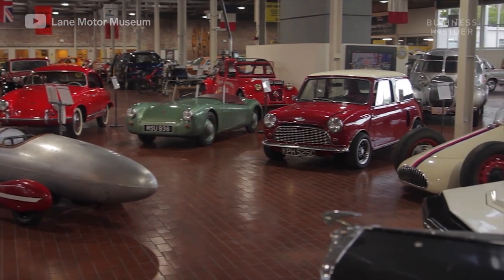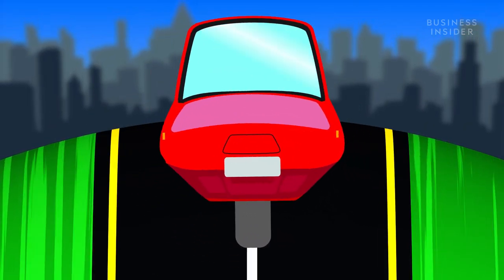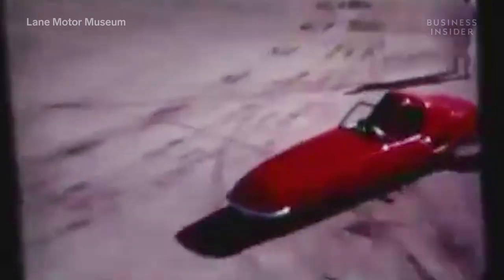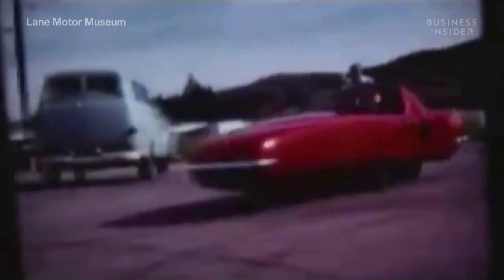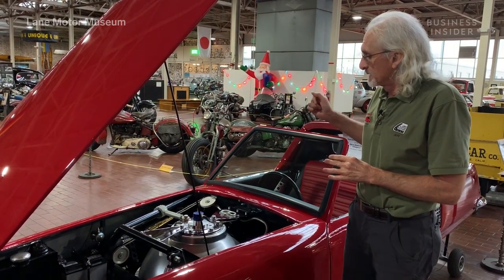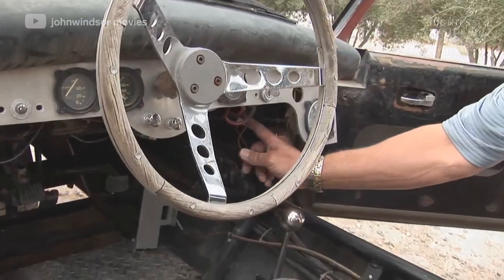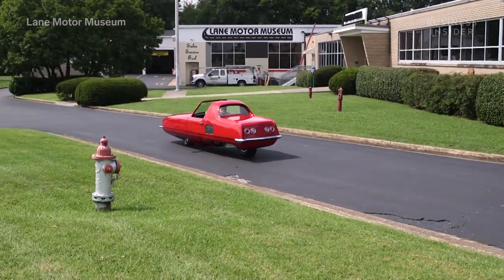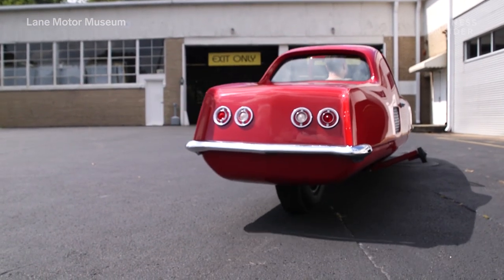How This Two-Wheeled Car Uses A Disk To Balance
The Lane Motor Museum is the home to some whacky cars. One of the craziest is the Gyro-X that balances on two wheels through the use of a gyroscope.

Following is a transcript of the video:

This is the Lane Motor Museum, home of the one and only Gyro-X. The Gyro-X is a two-wheeled prototype vehicle. Developed in the 1960s, it was proposed as a solution for the future of transportation. The car balances on two wheels through the use of a gyroscope under its hood. A gyroscope is a device consisting of a rapidly spinning wheel or disk mounted so that its axis can turn freely in all directions. As the axis turns the wheel remains stationary. Gyroscopes can be used for measuring and maintaining orientation.

Jeff Lane: So the car was developed in 1966 and 1967 by two very famous people, Tom Summers and Alex Tremulis.

Alex Tremulis was a car designer well known for his work as Ford’s styling director. Thomas Summers was a gyroscope expert who had integrated the technology into missile navigation systems during World War II.

Jeff Lane: They both lived in the LA area and they became kind of friends. And they were always interested in developing a gyroscopically balanced car. So in '66 and '67 they got about three quarters of a million dollars together from investors to develop this car.

The duo believed the Gyro-X could solve many of the issues presented by cars at the time.

Jeff Lane: The car would be safer because it would be more stable. It wouldn't skid. It wouldn't slide. The car would also be more aerodynamic than a typical car of that era. Also it would be half the width of a normal car at that time and so you could put twice as many cars on existing roads.

Unfortunately the Gyro-X was deemed unstable, a result of its complex engineering that was still years away from being perfected. Tremulis and Summers’ company Gyro Transport Systems would go bankrupt around 1970 before the vehicle ever reached production.

Jeff Lane: So the way the gyro works is it's hydraulically driven off of the motor. So the motor sits right behind the front seat traversely. It's a mini-motor. There's a hydraulic pump that's on the engine. Then there is a hydraulic pump inside the sphere of the gyro. So when the motor runs it produces hydraulic pressure that spins the gyro up. It's a 17-inch flywheel. It weighs about 230 pounds. It spins inside of this sphere.

When Jeff acquired the car, it was a shell of its former self. It was even missing its gyroscope, so a third wheel had been added to balance it out.

Jeff Lane: We bought the car in 2011. A lot of the car was changed or just literally gone. So the car really needed a lot of work to be restored to what it was in 1967. It took six years. We knew from the beginning the most challenging part of doing the restoration would be building a gyro. We finally found a company from Italy that builds gyroscopes to stabilize large yachts from rocking when they're on the ocean. I would say we've gotten it to work as well as it ever did. So we've decided we're not going to drive it on public roads and we're not going to drive it over 30 mph because we've figured out that to make the car go highway speeds you have to redesign the whole car. And because this is such a historic car we don't want to destroy it and make it a car that it's not. We're trying to keep it close to what it was originally in 1967.